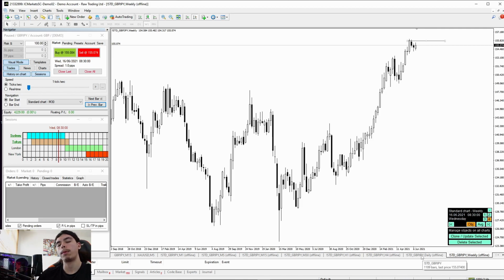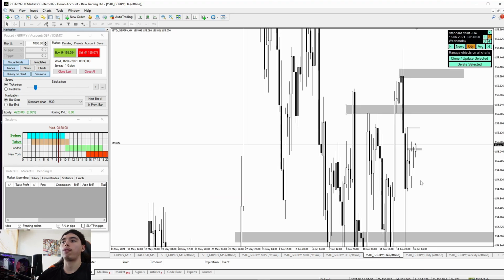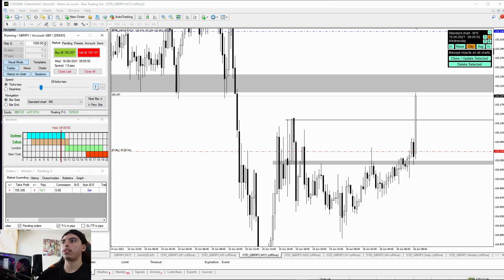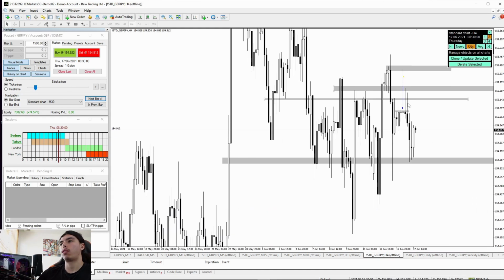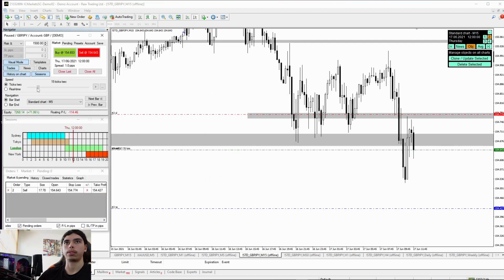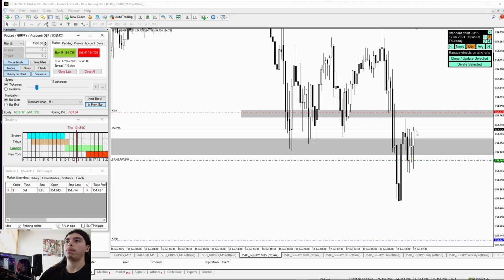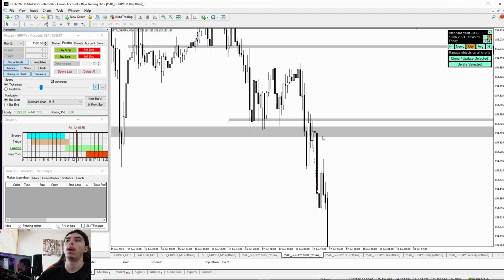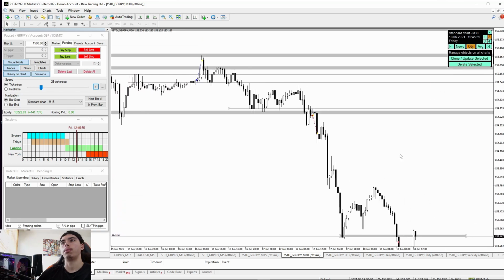DID I REACH $10,000? Backtesting Price Action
In this video, I backtest my price action strategy and show how you can grow a smaller account once you become consistent. This is a high-risk approach and does not represent my usual style of trading this is very aggressive.

Timestamps:
00:00 chart mark up
03:30 Trade 1
12:48 Trade 2
21:12 Trade 3
25:09 Is it Possible?